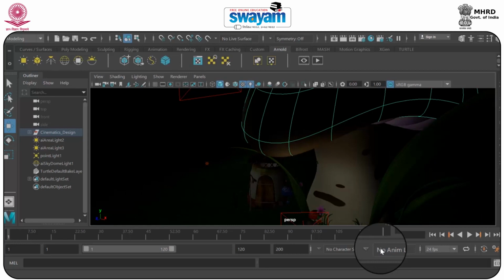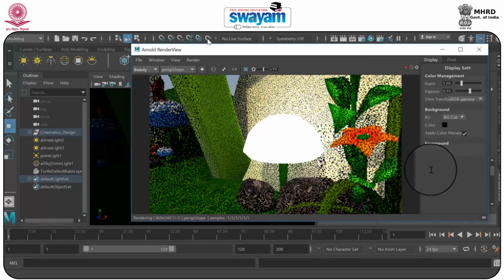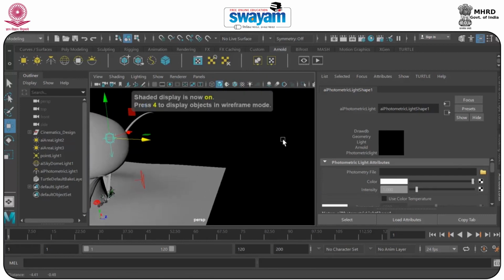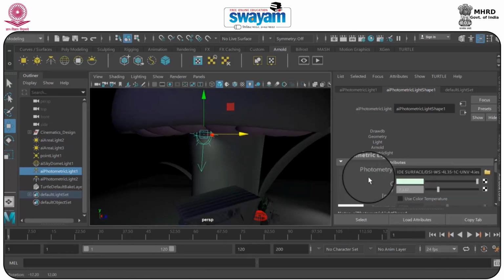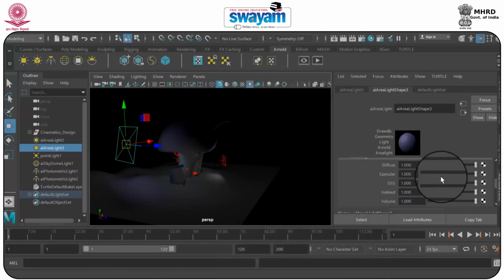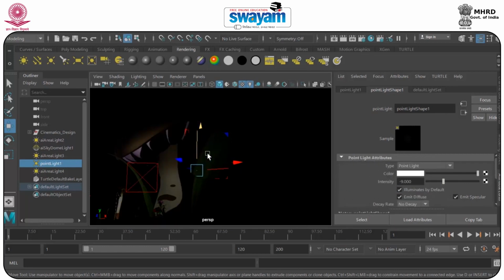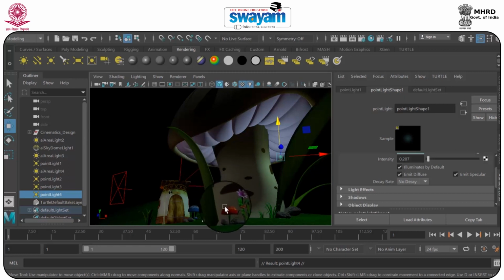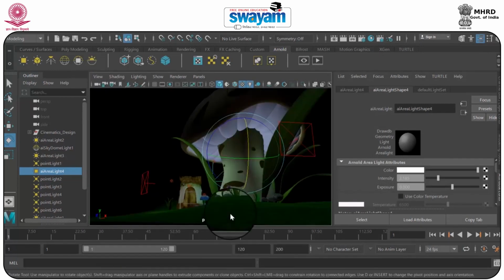032 Liner Workflow with ARNOLD A 001